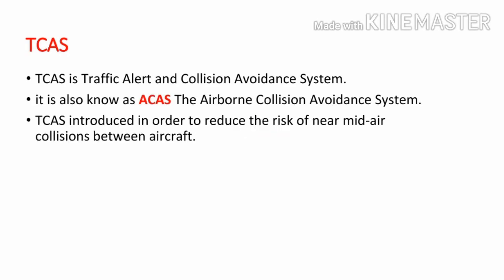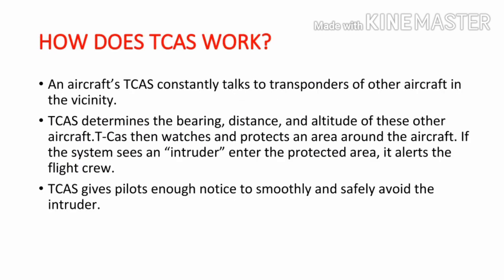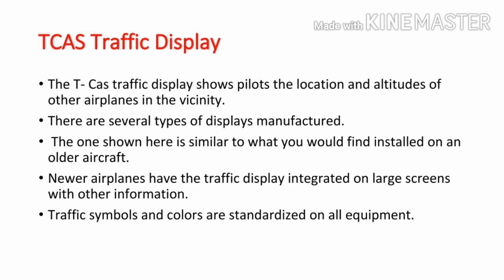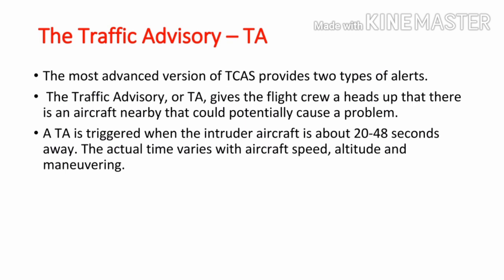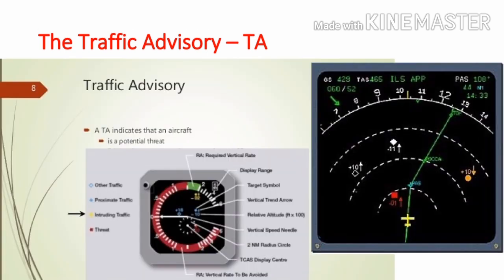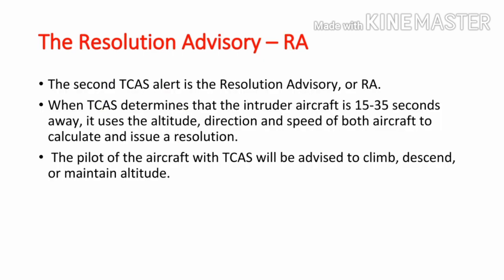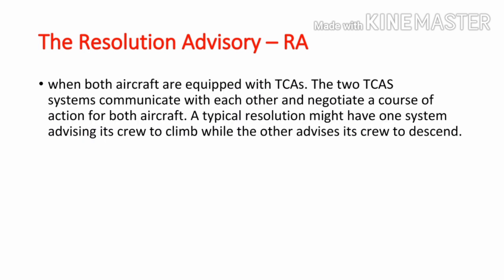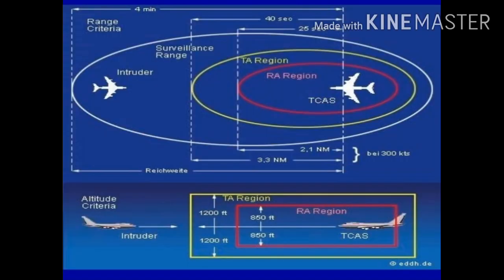TCAS what is it?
What is TCAS?
TCAS is Traffic Alerts and Collision Avoidance System.